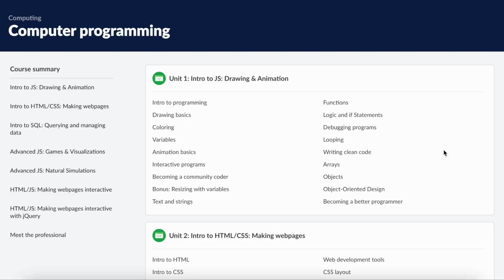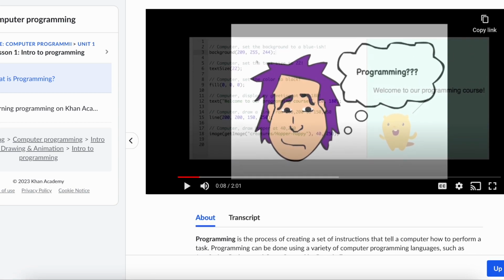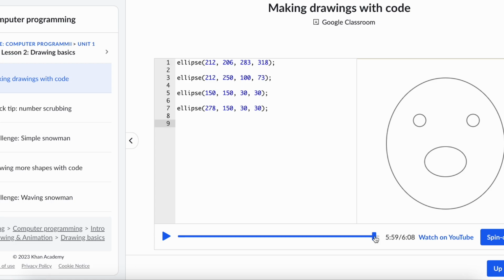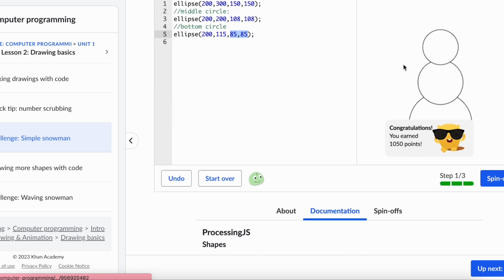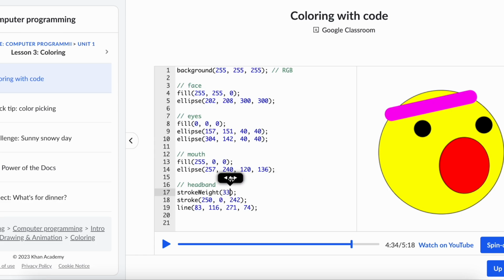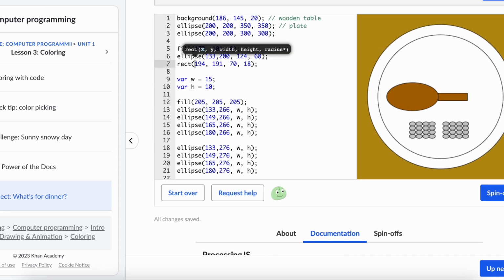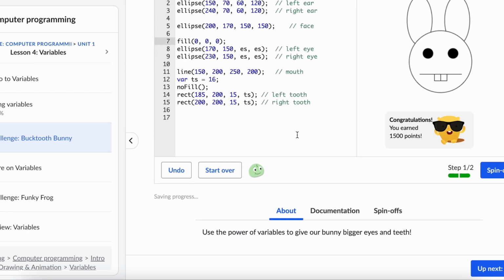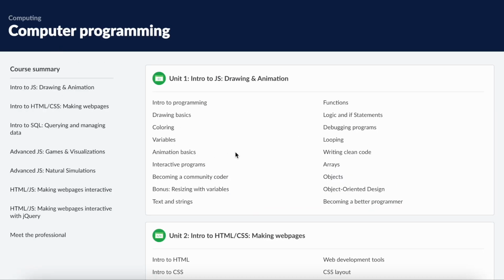Learn to Code in JavaScript with Khan Academy Computer Programming Curriculum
The Khan Academy computer programming curriculum is a great introduction to basic programming concepts. It uses the popular web development language JavaScript and has interactive lessons that require the student create images using code. It’s completely free and has video tutorials to explain each new concept. In the first four lessons you learn about functions, documentation, drawing shapes, coloring shapes, and using variables. Each section has a challenge to reinforce the concepts you’ve learned.

00:00 Introduction to Khan Academy Computer Programming Course
03:17 Drawing shapes with JavaScript
05:28 Draw a snowman with code challenge
06:58 Drawing more shapes with code
07:27 Waving snowman challenge
07:55 Coloring with code
09:39 Sunny snowy day coloring challenge
10:25 What’s for dinner project
12:35 Intro to variables
13:23 Bucktooth Bunny challenge
13:57 Funky Frog challenge
16:12 Conclusions